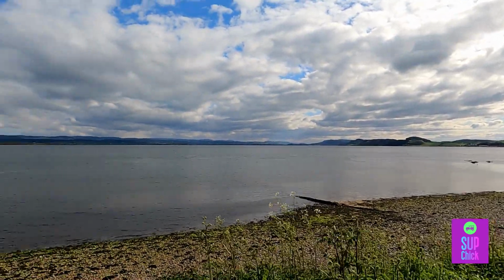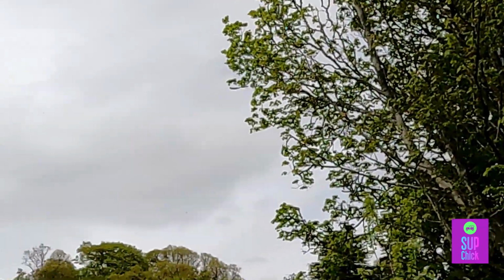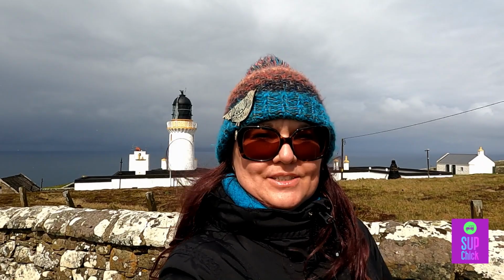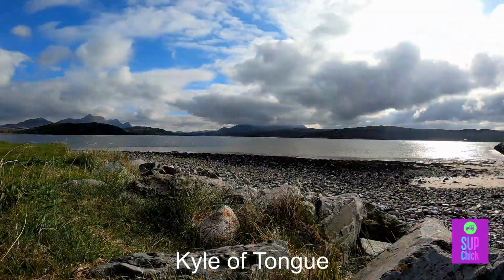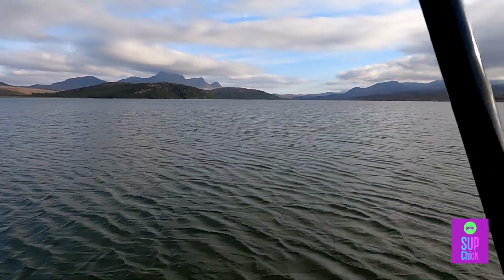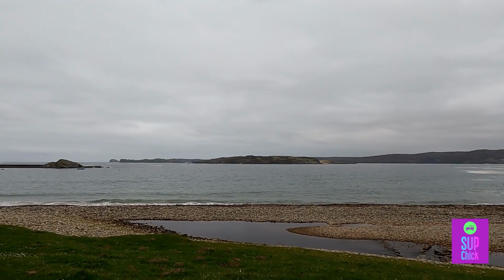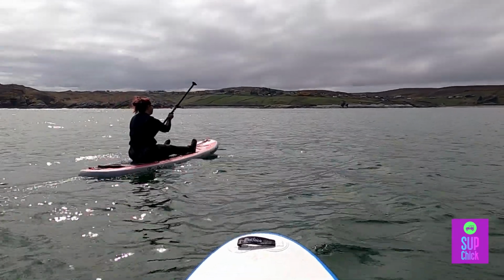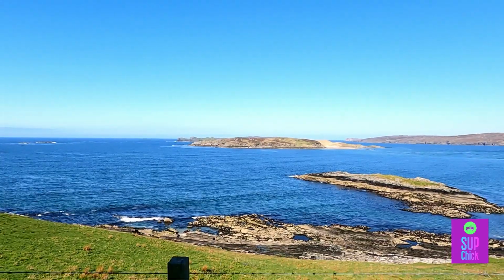SUP Safari Scotland Ep 4 Paddle Boarding The North Coast 500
With a little more time on our hands than we bargained for we head north towards Inverness to travel the North Coast 500.  The weather starts out pretty blustery making a coast side camp a rocky affair!  Unable to get in the water for a paddle we visit Dunrobin Castle then head to the north coast stopping in John o Groats for a quick touristy selfie.  We find lots of beaches along the way even if the weather doesn't suit, I have included them here incase viewers are planning their own NC500 trip with their SUP.  We do get a couple of chances to paddle and they were each sensational to us in their own way.  We hope you enjoy this episode and find the info helpful for Stand Up Paddleboarding the North Coast 500.